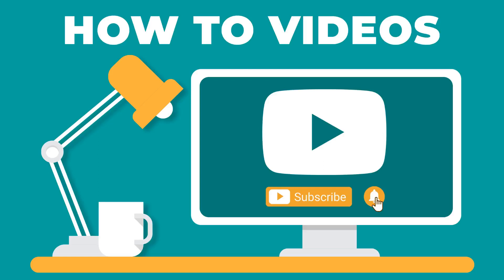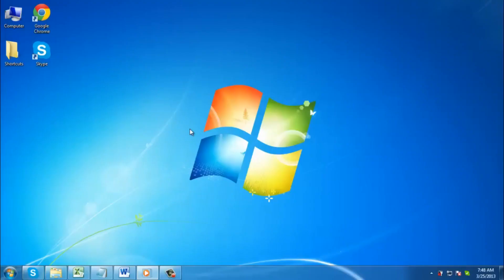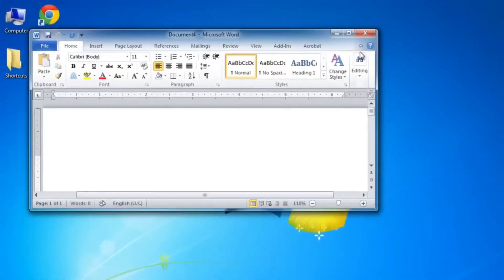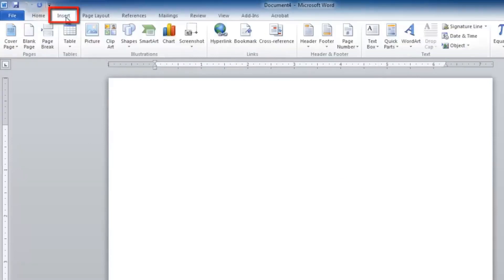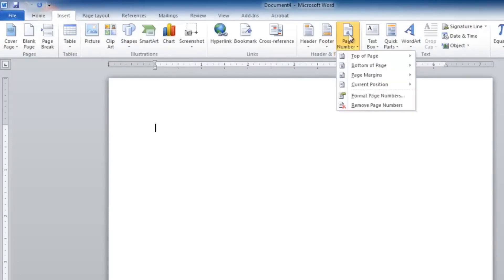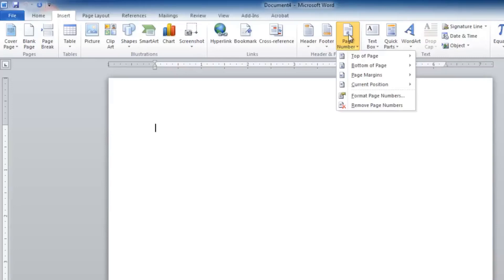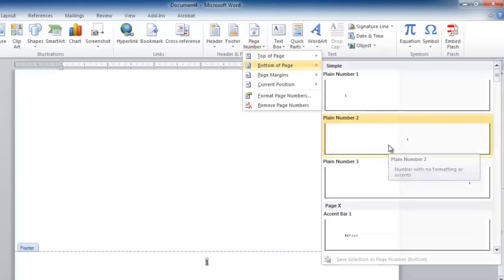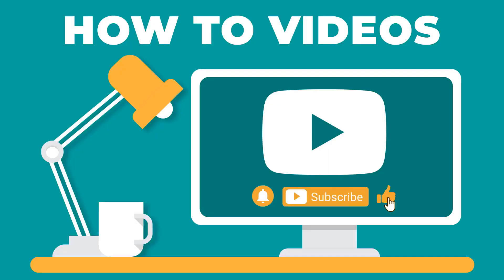How to Add Page Numbers to a Word Document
In this tutorial, we will show you how to add pagenumbers in Word.